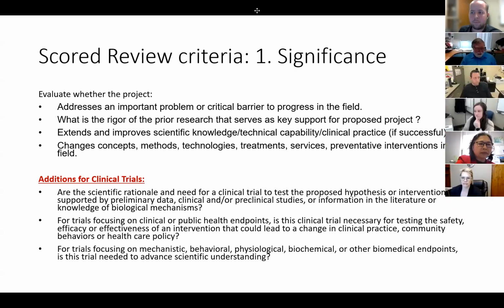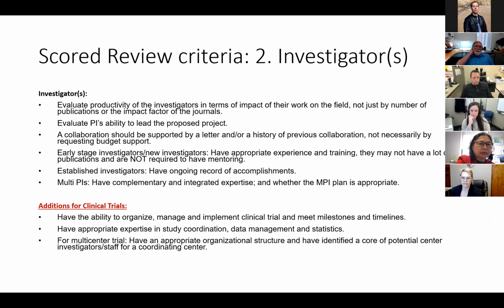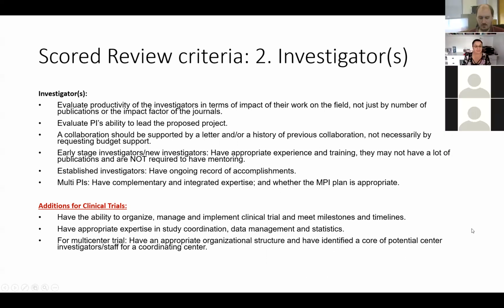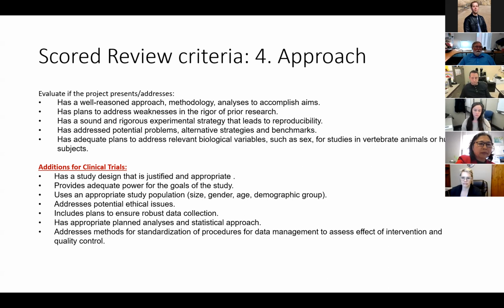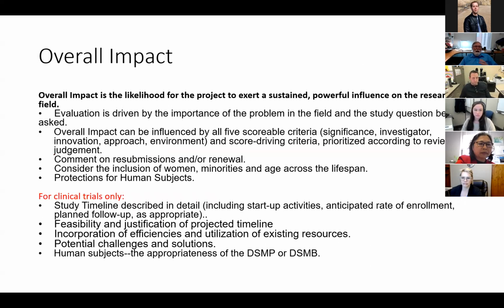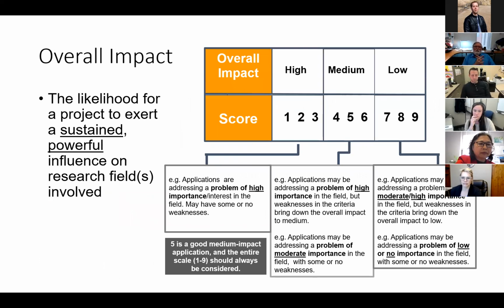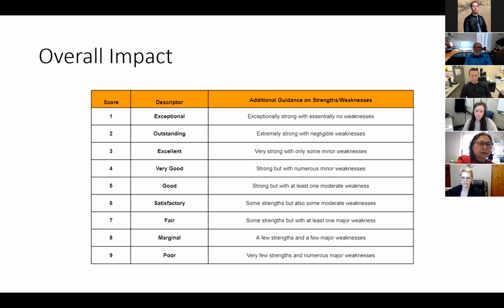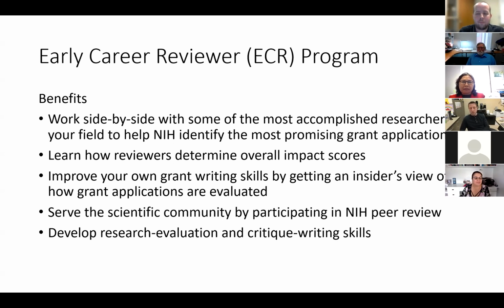NIH Mock Peer Review (R21)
The DaCCoTA PDC hosted a mock peer review on NIH R21 applications.

0:00-4:14 Introductions
4:15-5:27 Parameters of truncated peer review.
5:28-7:39 Explanation of meeting process
7:40-21:23 Explanation of scoring criteria
21:24-41:44 First review
41:45-1:04:47 Second review
1:04:48-1:10:42 Early Career Reviewer promo